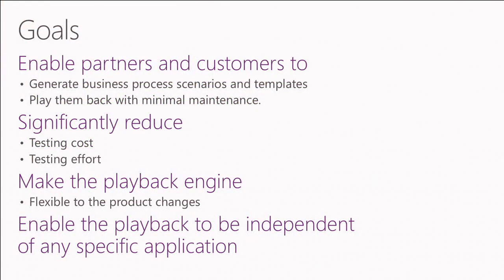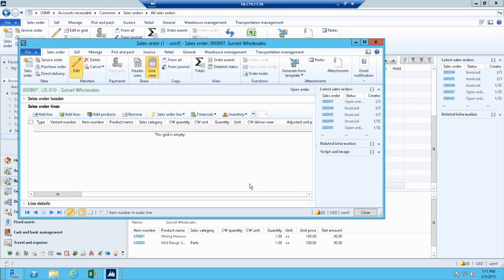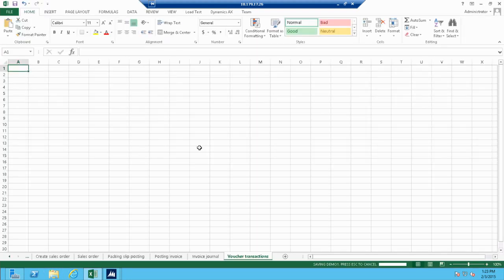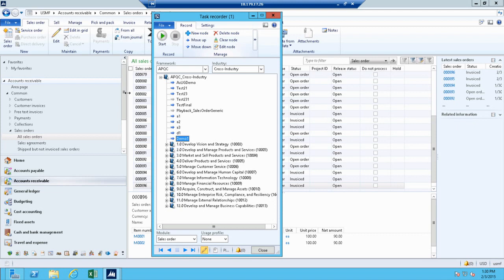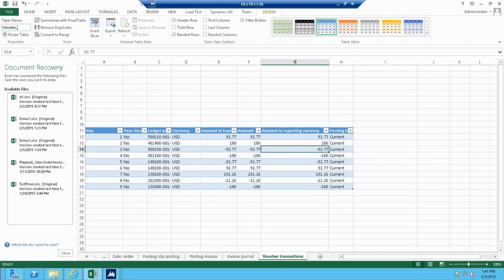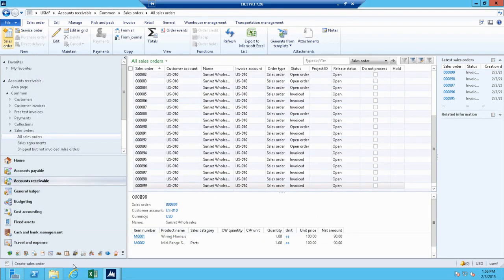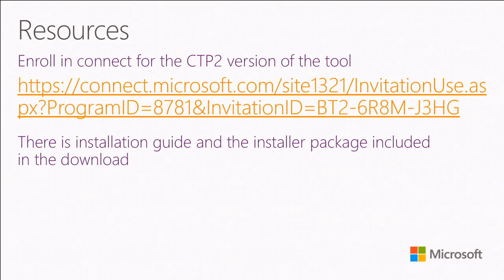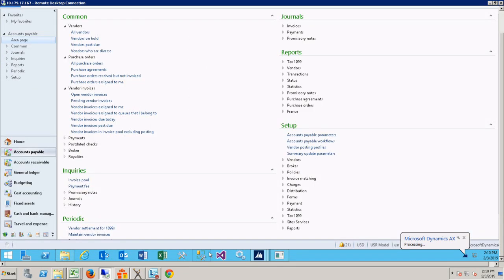Task Recorder y Facturación - Microsoft Dynamics AX